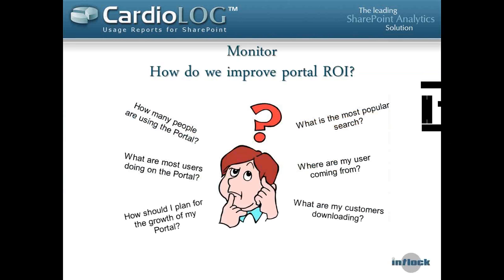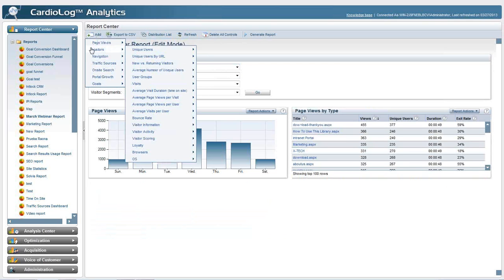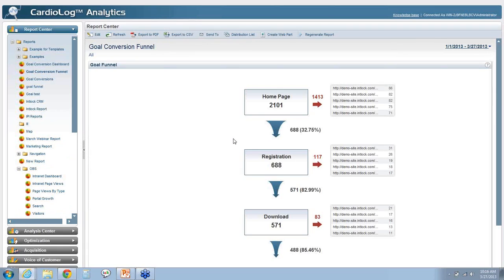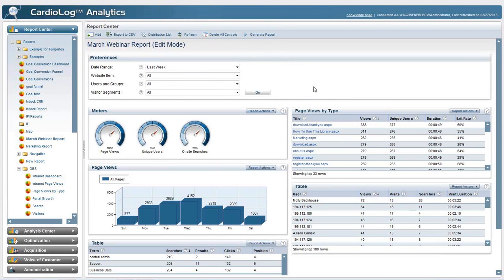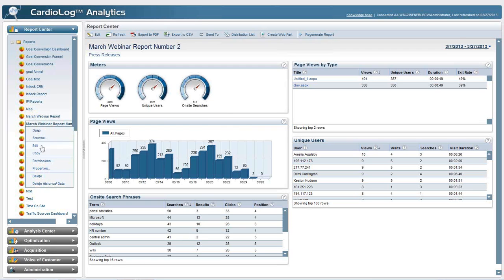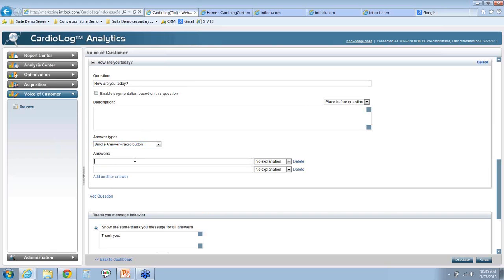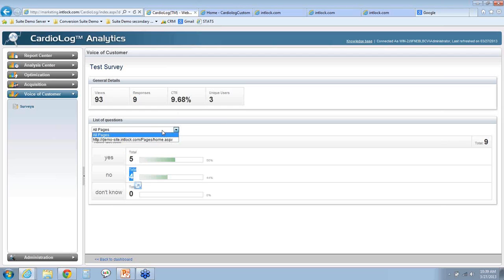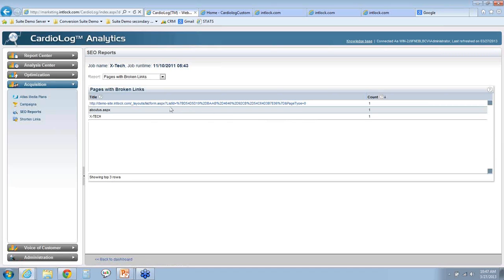CardioLog Analytics for SharePoint Intranets